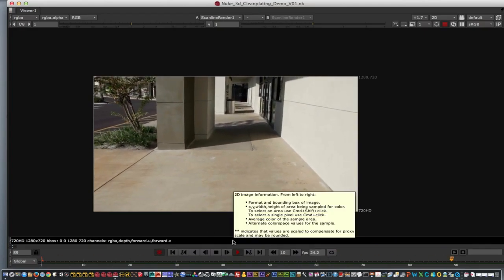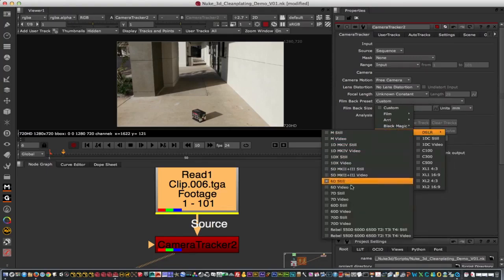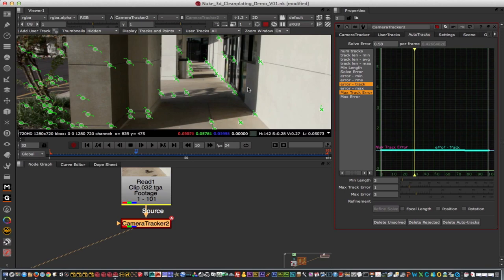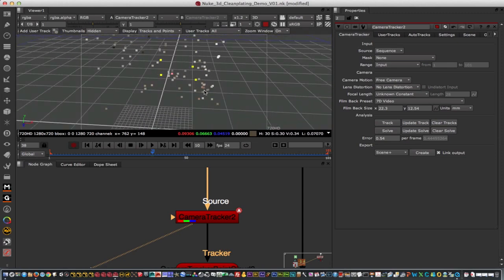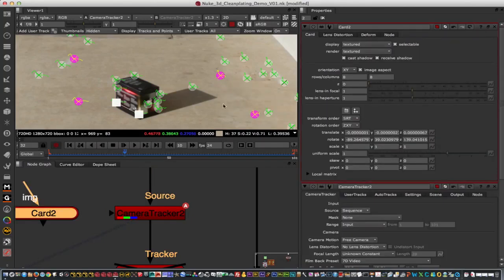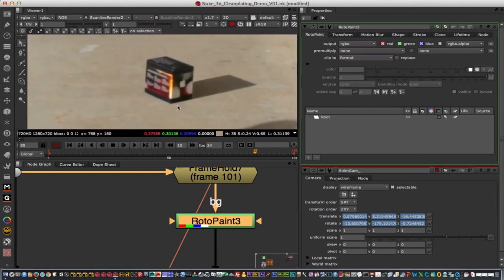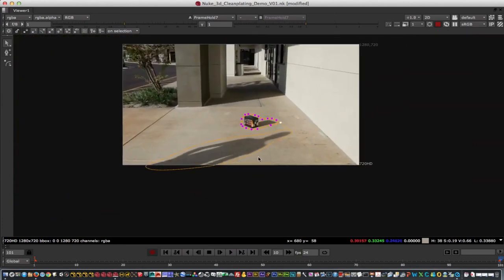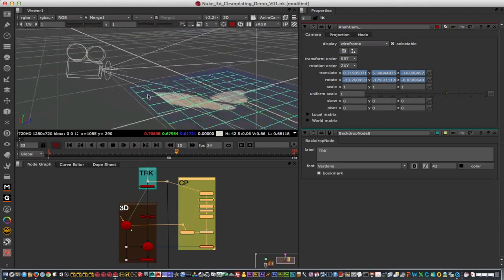CFM - Nuke 3D CleanplatingHD Lab Assignment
Project Files are located on the Portal. REMEMBER TO USE THE "CFM FOLDER STRUCTURE" AND SET YOUR "RELATIVE PATH.